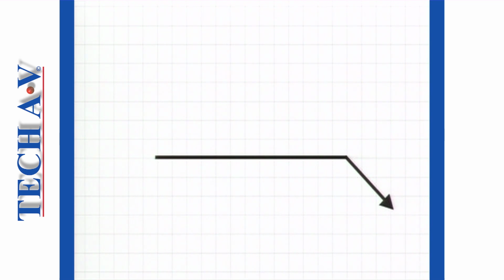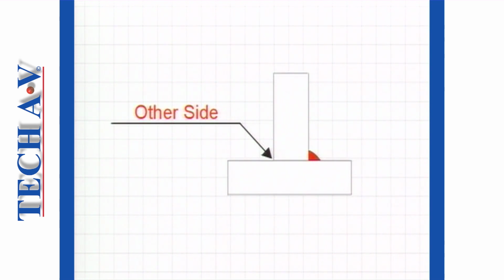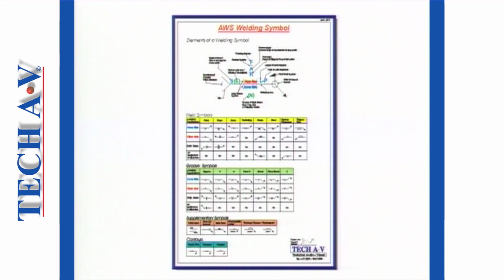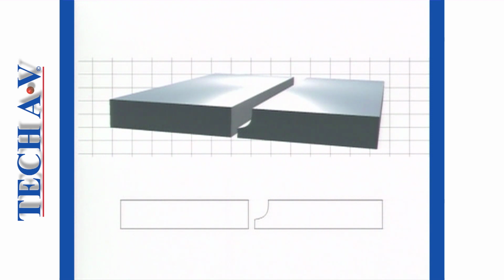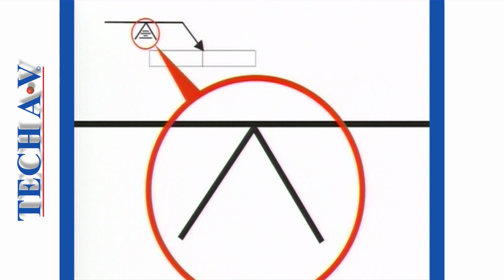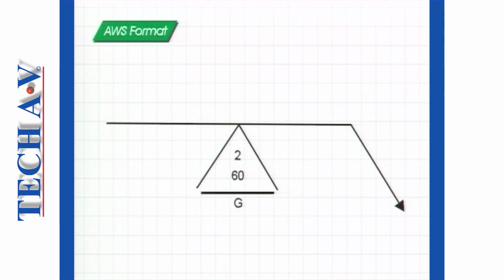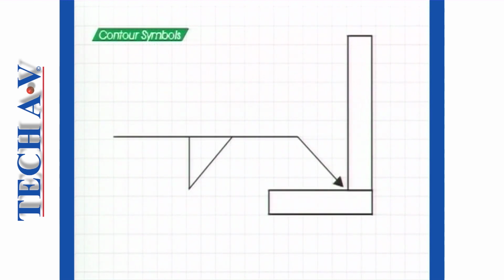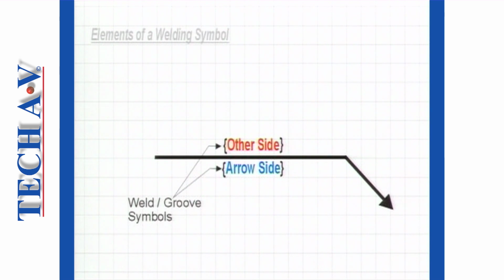WJS 2-1 - ESSENTIAL KNOWLEDGE FOR WELDERS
MODULE 2 - TOPICS COVERED INCLUDE:
The Basic Welding Symbol (AWS) explained.

WALL CHARTS - A1 (841 MM X 594 MM – ENCAPSULATED)
WJS – WC –1 Weld Joints Terminology.
WJS – WC –2 Edge Prep and Groove profiles.
WJS – WC –3 Weld Symbols.